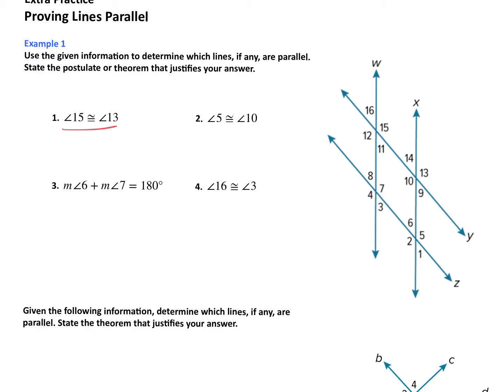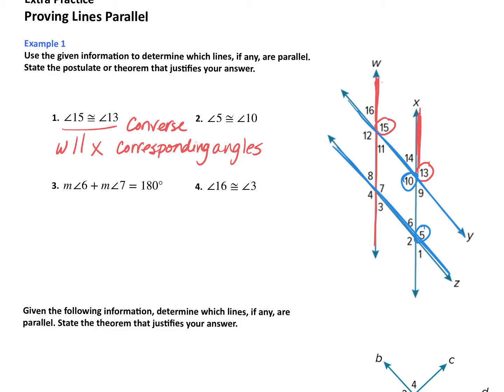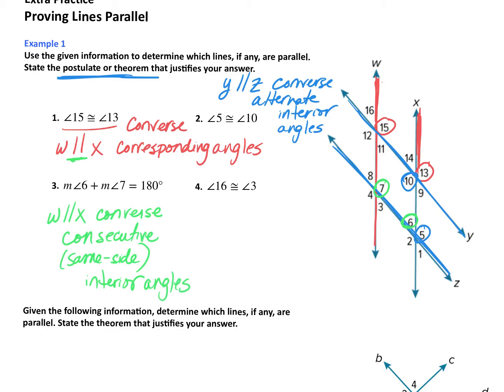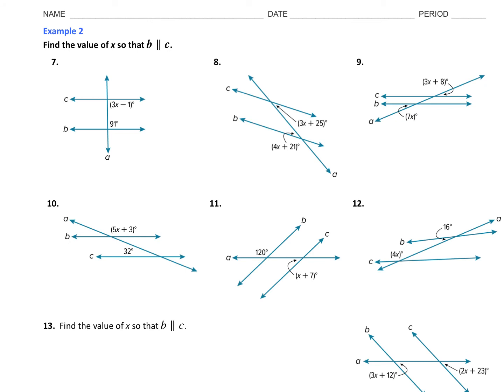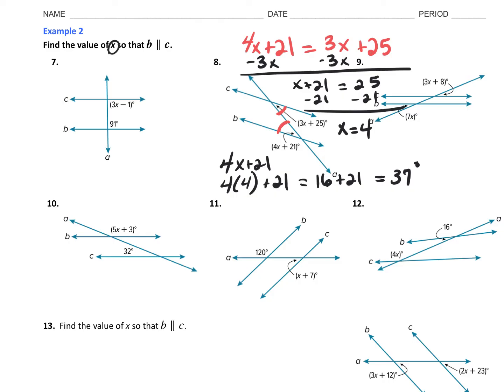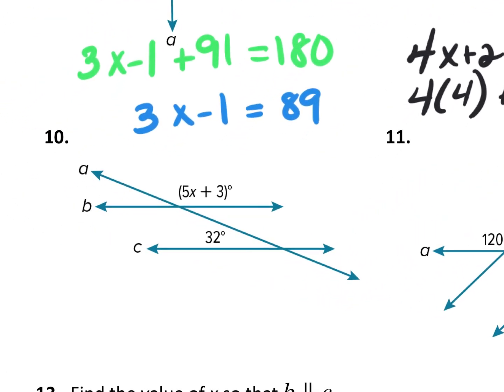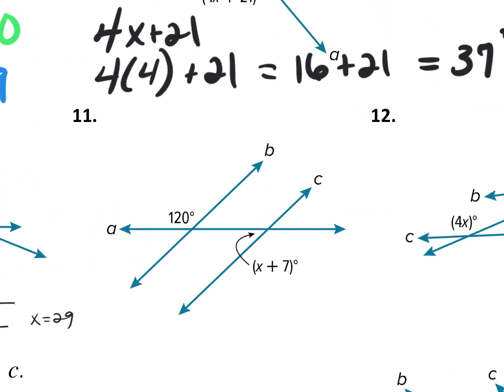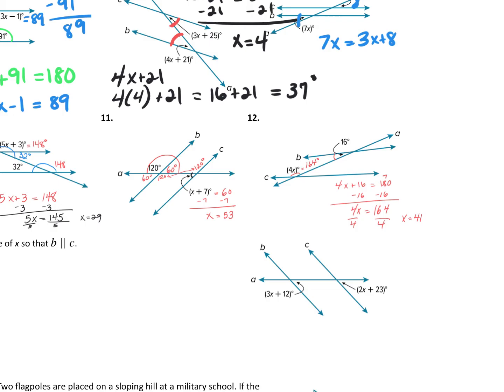Solving for Angles cut by a Transversal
This video explains how to solve for x given a pair of angles and how to determine which lines are parallel based on the angles given.